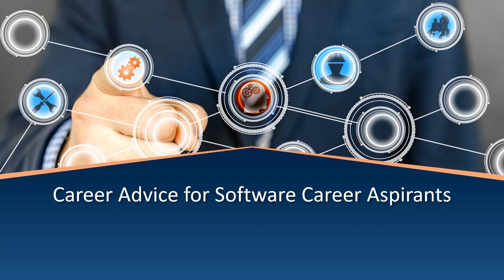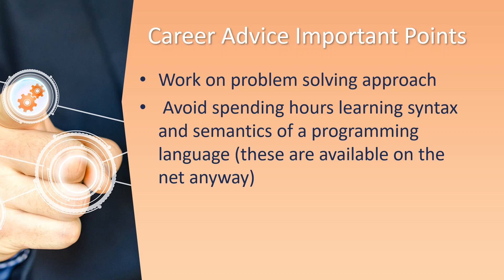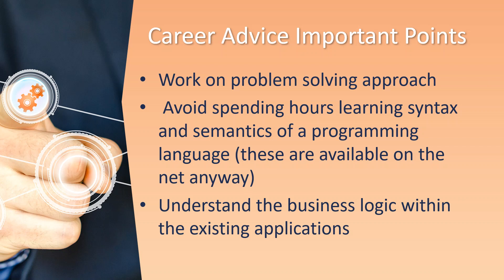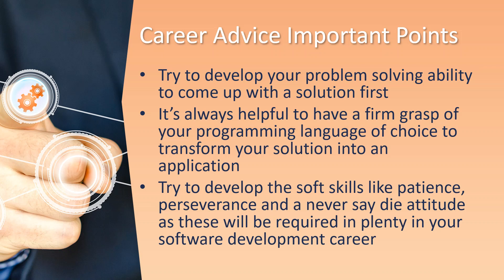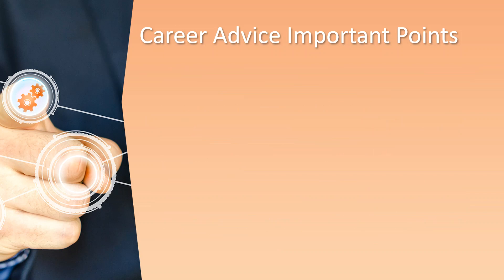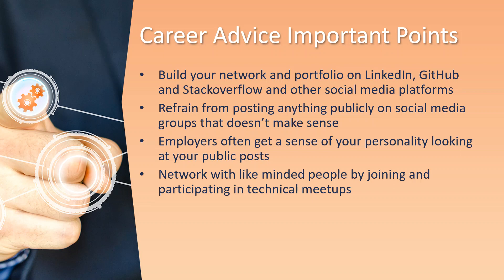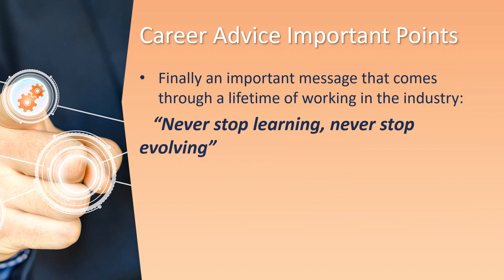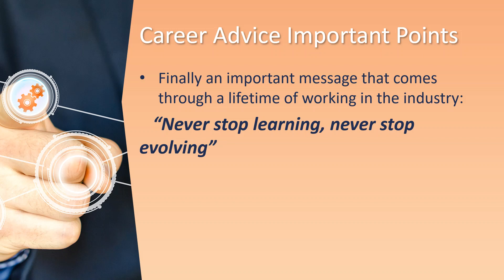What Shall You Need To Pursue A Career In Software Engineering? [Step-by-Step Career Advice]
this offer is only valid until May 31, 2024, 11:00 hrs (New Zealand Time).

🚀🎓 Next (Unit Testing Blazor ASP.NET 5) This video highlights all the prerequisites that go into pursuing a career in software engineering. I have shared some insightful advice in this video that will be of great help to all the potential software professionals